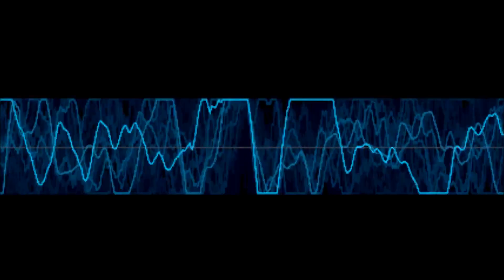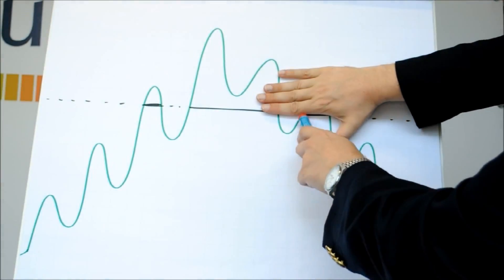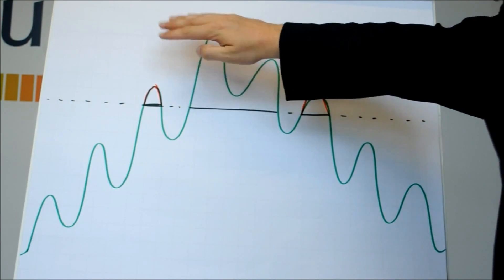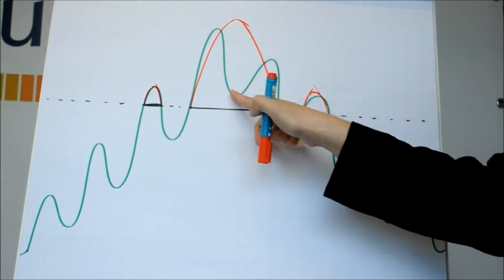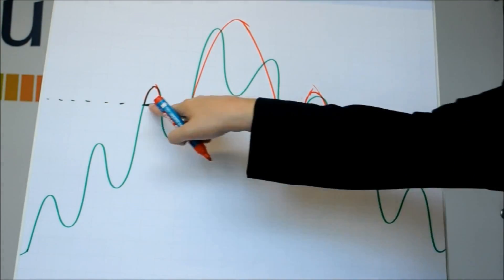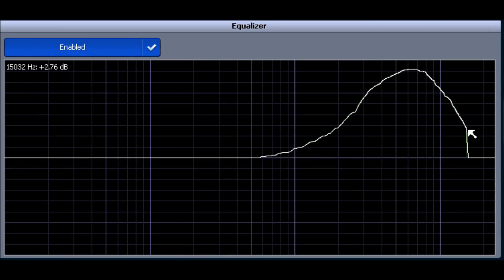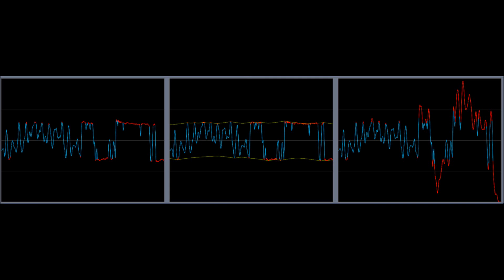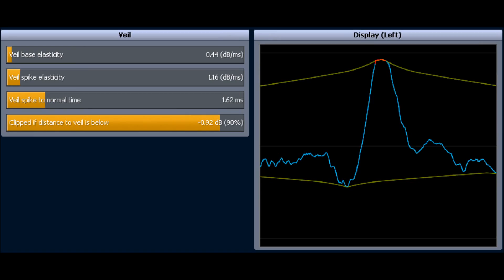Triple Audio | Telos Alliance Group | Declipper presentation | Omnia 9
Declipper presentation Omnia 9 | Hans van Zutphen